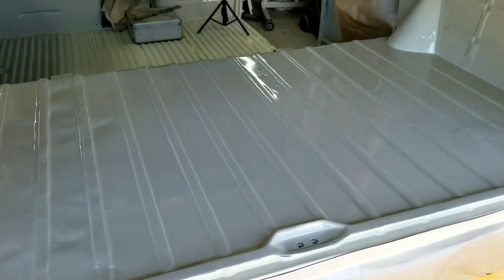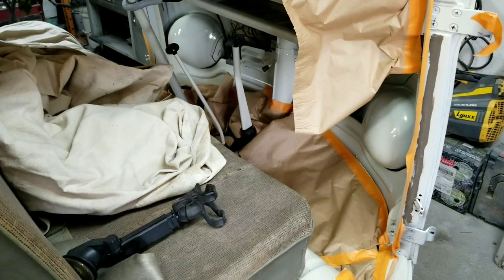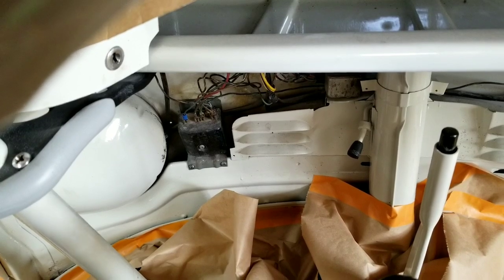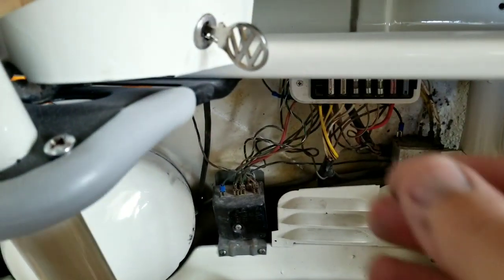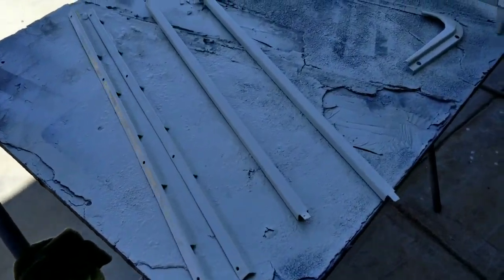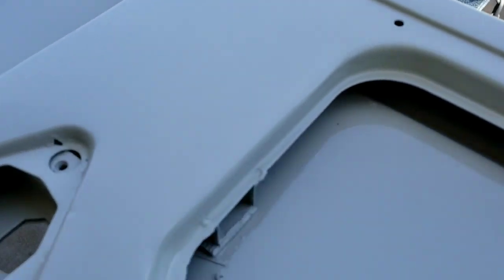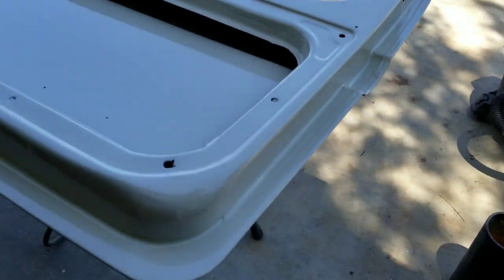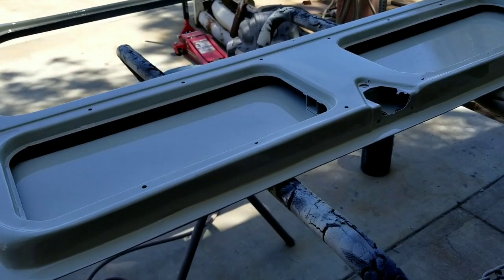VW BUS RESTORATION - painting rear hatch Jams - prepping masking outside paint.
vw Rare volkswagen repair auto paint Use this link to buy anything on amazon and you will help this channel at no cost to you